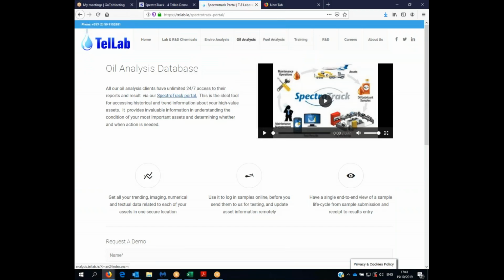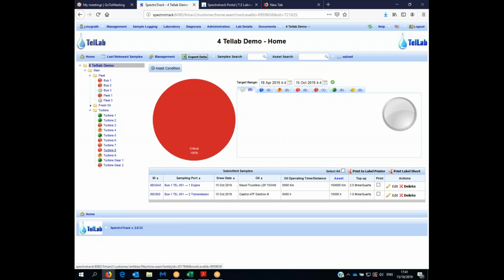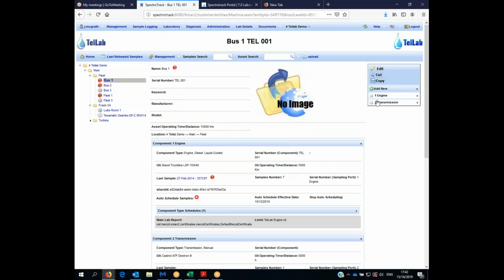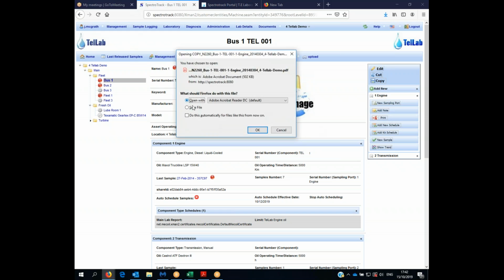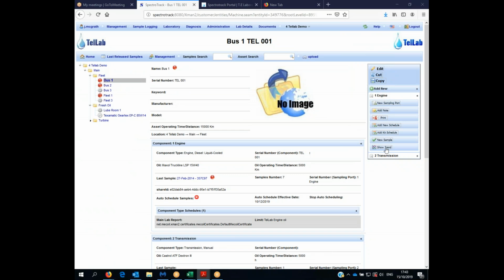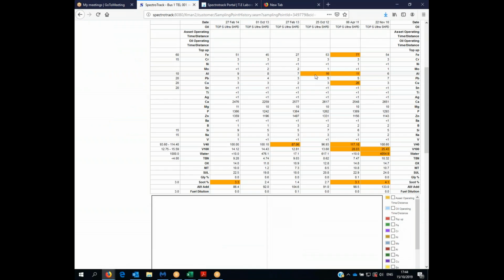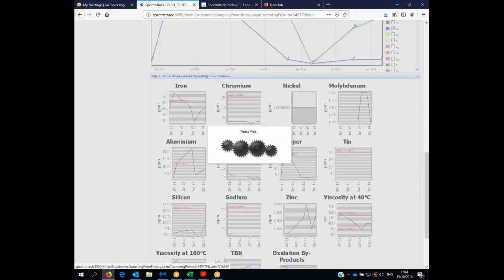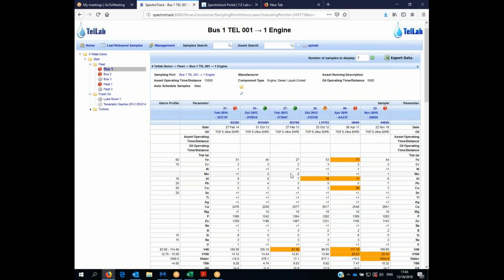How to use Spectrotrack to trend information